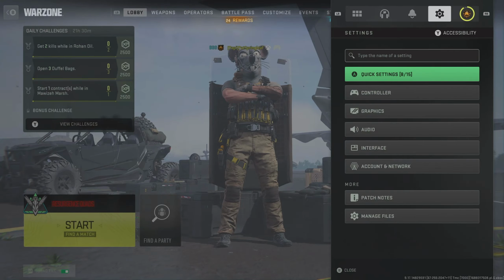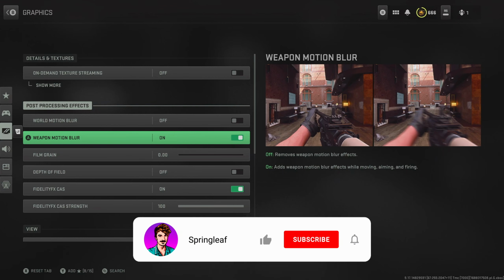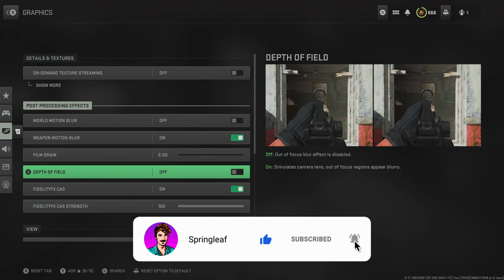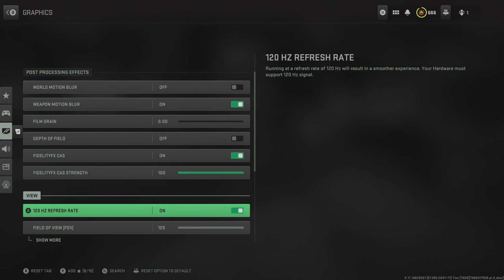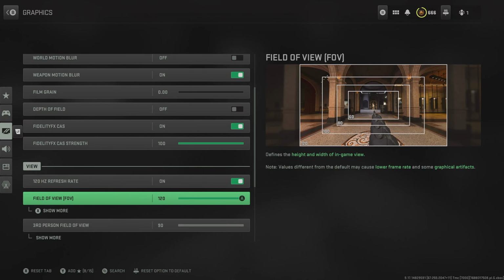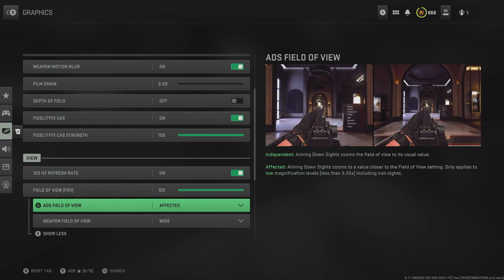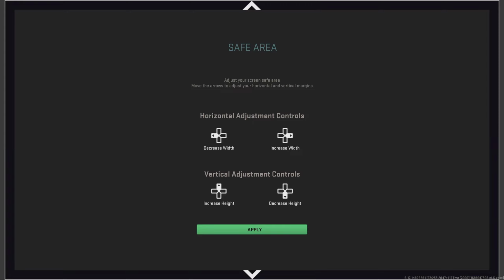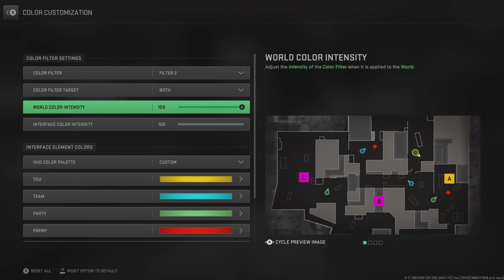Boost FPS, Fix Stuttering & BEST Graphics Settings Warzone 2! | How to FIX Graphics Warzone 2 & MW2!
These are the best graphics settings in warzone 2 and will allow you to boost fps (frames per second) and fix stuttering. Generally, I show you how to fix graphics in warzone 2 & mw2. So if you want to get the best quality visuals and graphics along with frame rate (120FPS), use the advice in this video. A lot of these settings work on old generation consoles (ps4, xbox) and new generation consoles (xbox series x, xbox series x, ps5), as well as PC. It’s a great way to see better in Warzone 2 and MW2 (mwii), and basically, give yourself the best chance of winning the game. It also gives details on the best fidelityfx cas settings for warzone 2 and mw2 as well. All of the graphics settings are the best for call of duty Warzone 2 and have been many months in the making. This video also answers key questions that keep popping up from people such as: how to see people more clearly on Warzone 2. So if you’re looking for the best Warzone and mw2 2023 graphics settings for console, look no further.

THANK YOU to the glorious members of the channel:

Clement Clay
Matty G
NoseDive
mark manek

This channel is dedicated to the best Call of Duty Warzone 2, DMZ, and MW2 (MWII) tips and tricks to help you get ahead. This can include the best settings in warzone 2, the fastest ways to rank up weapons in warzone 2, or just guides for events and missions.